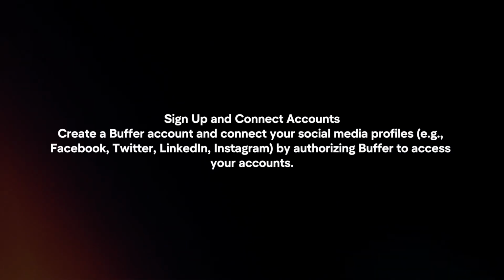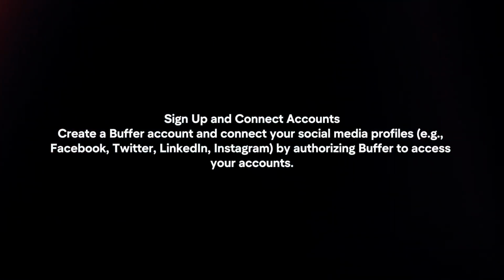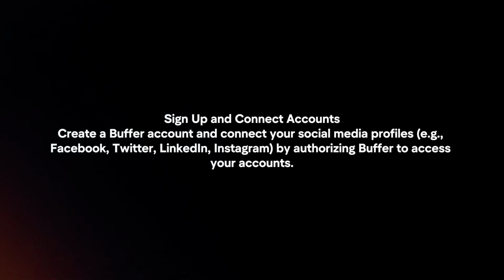How To Use Buffer For Social Media Management? (2024)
In this video I will explain In this video I will explain How You Can Use Buffer For Social Media Management In 2024.